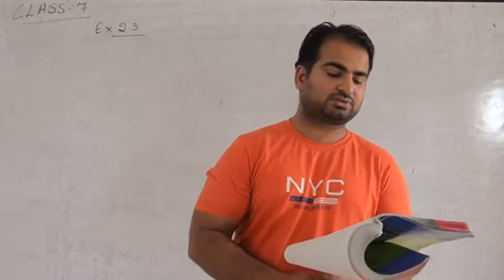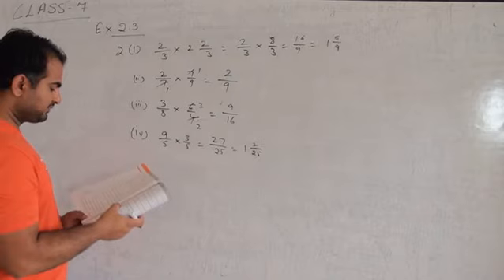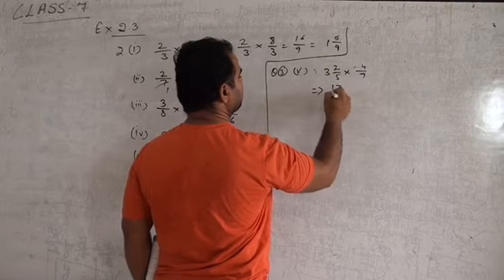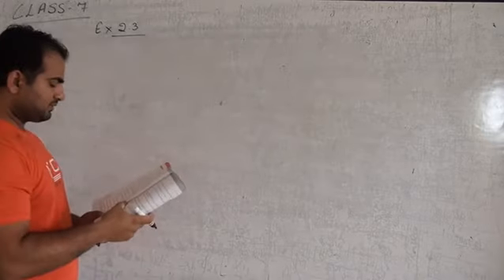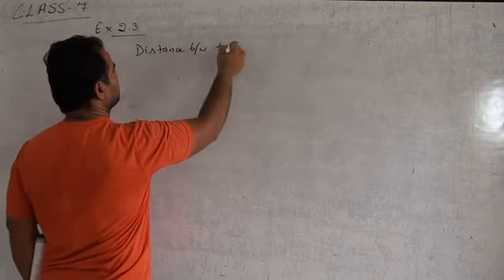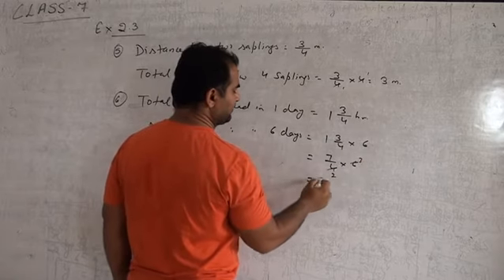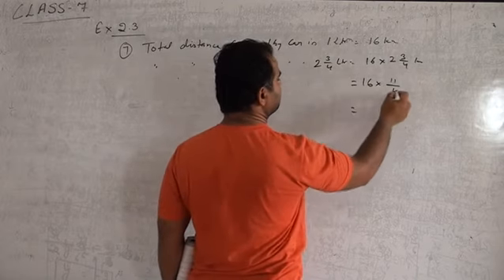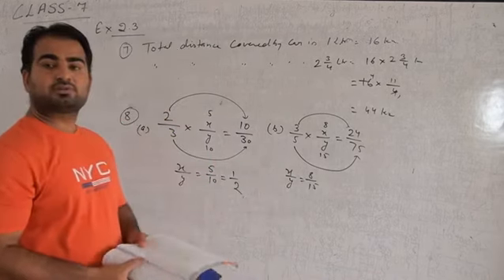Class 7, Chapter 2, Fraction and Decimals ,Solution to Ex. 2.3